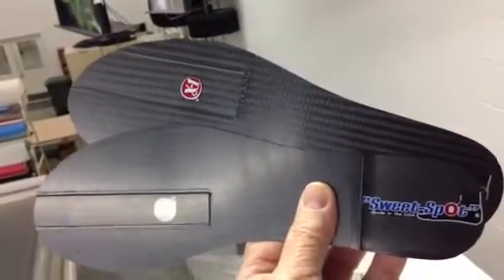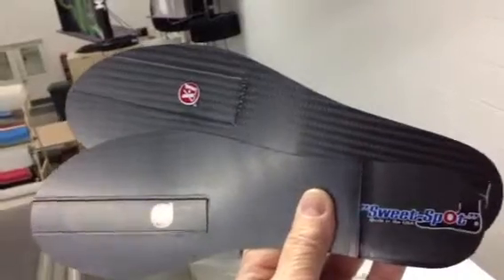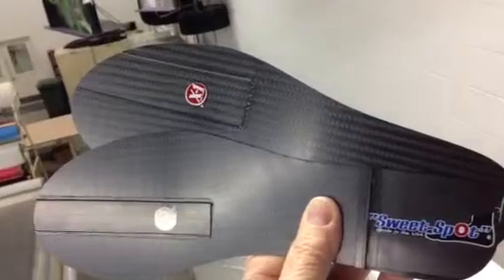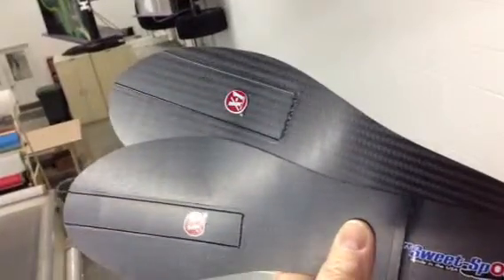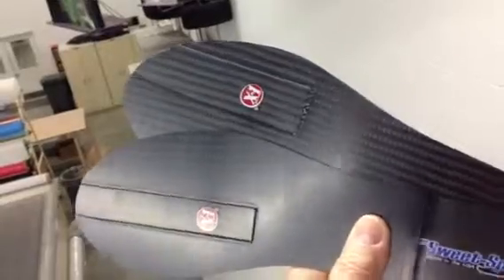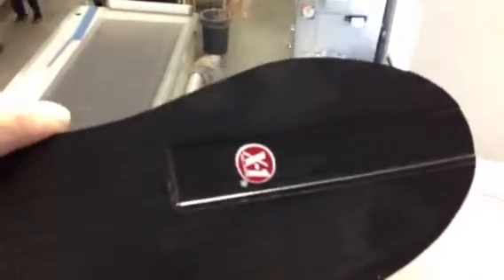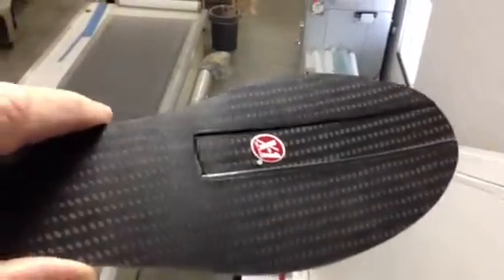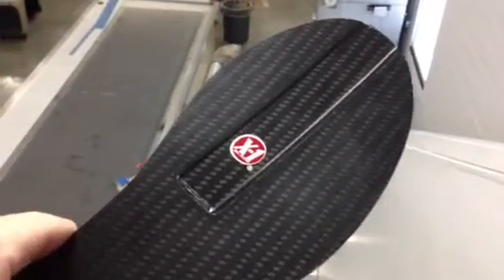X1 Blade for Morton's Neuroma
A new X1 Blade for neuroma pain - actually helps relieve the swollen neuroma by relieving the plantar pressure under the swollen nerve.